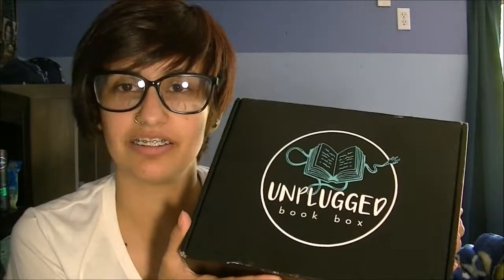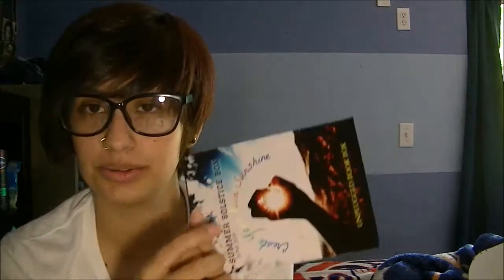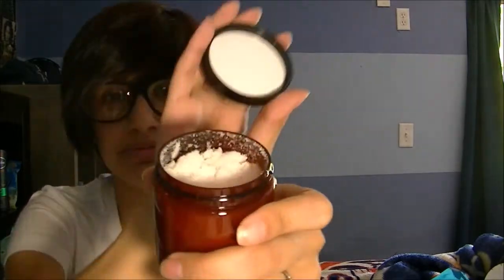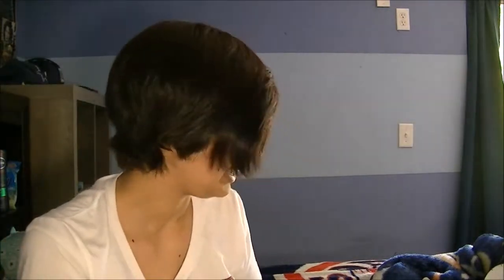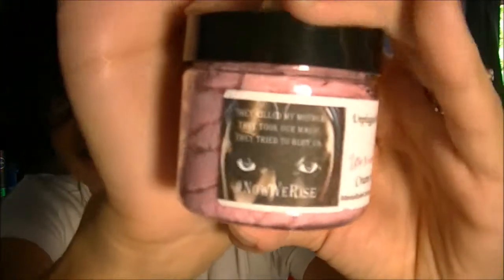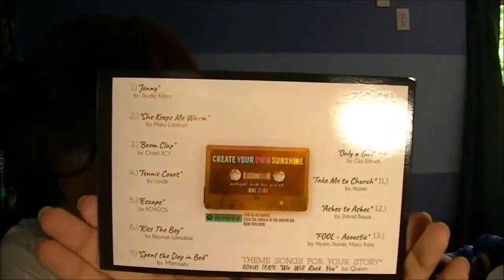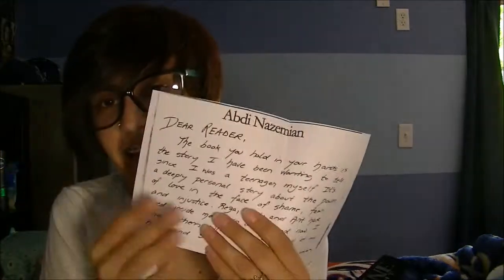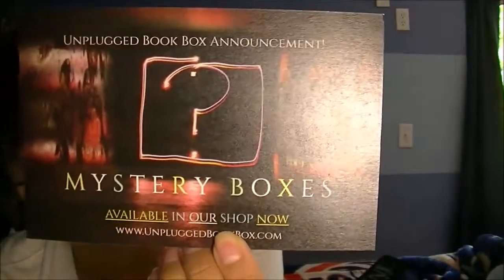June 2019 Unplugged Book Box!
Shower Steamer